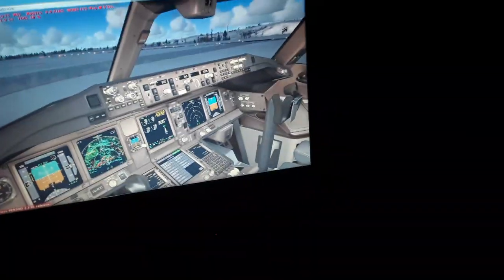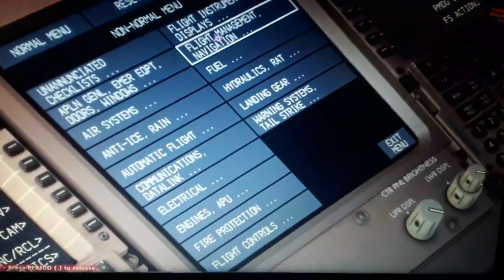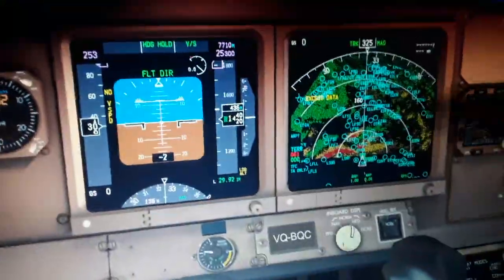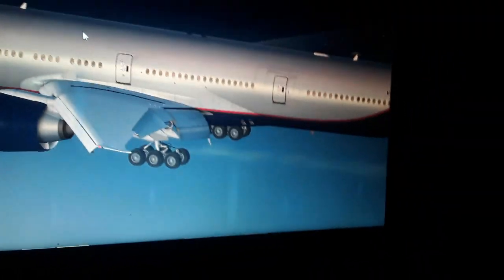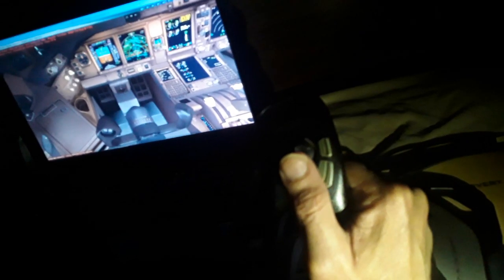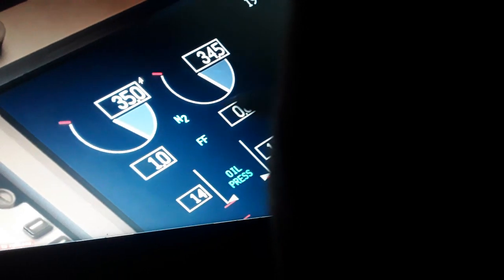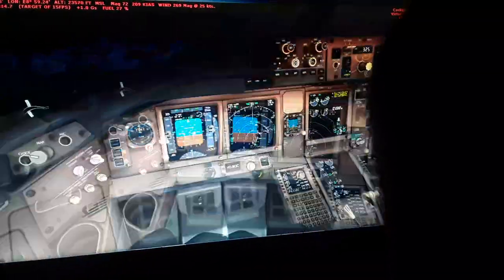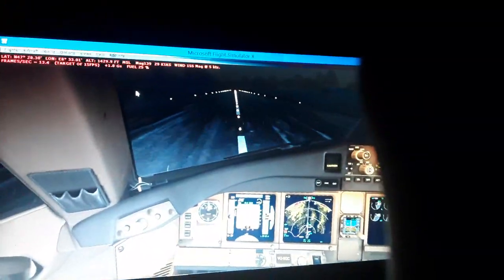THOMAS HATSIOS SAMANTHA EMILY BOWER LOVE BOEING 777-300ERX FULL IFR FLUGHT ILSLOC LANDING LSZH SWISS